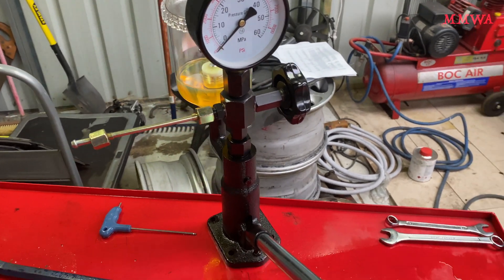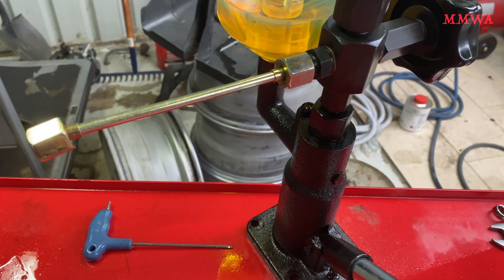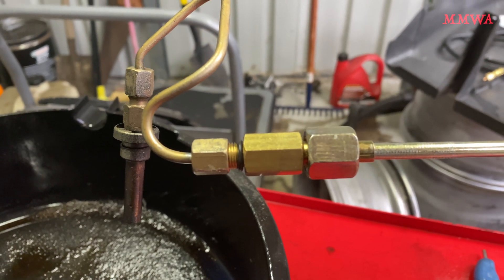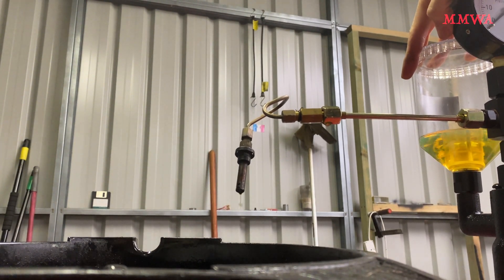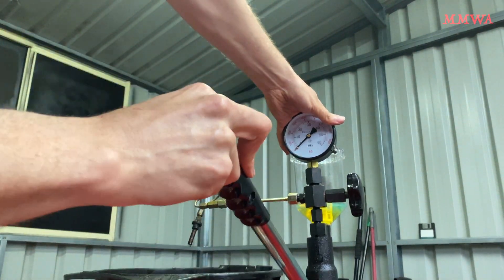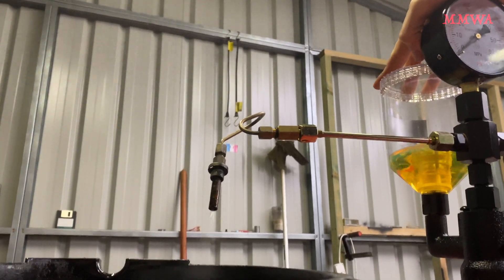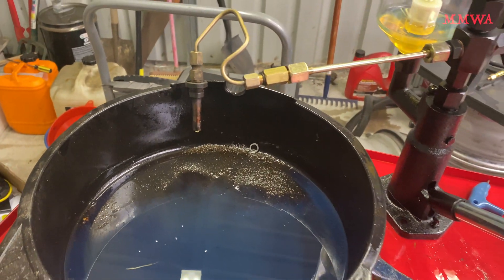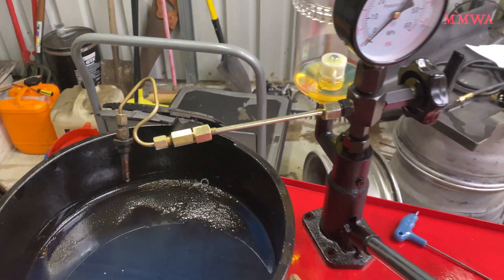KE-Jetronic - Can you use the diesel injector testers? Yes, but....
For K/KE-Jetronic injector testing I would get around a 150psi gauge. Connecting the supplied line to your donor line will be your responsibility. Either using an adapter like I did, or brazing the to pipes together. A donor line can come from a junk engine.